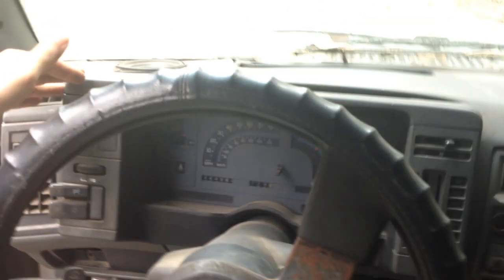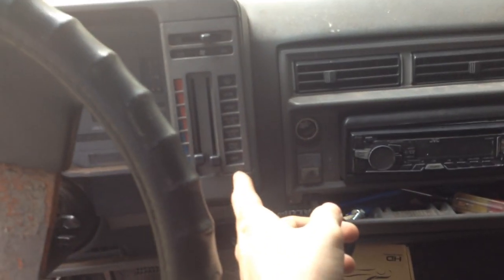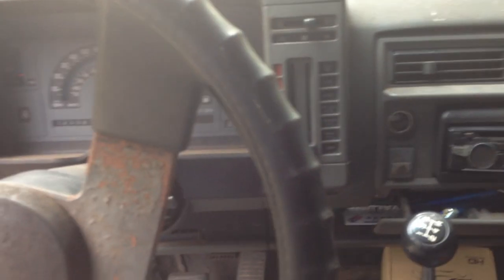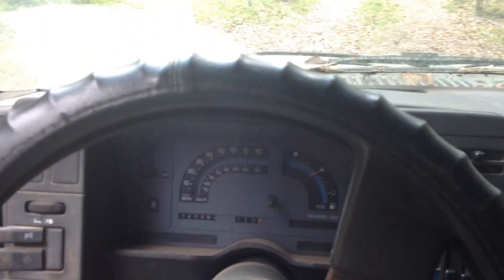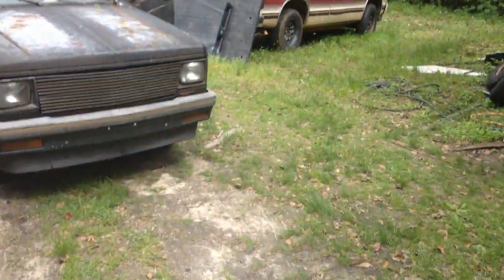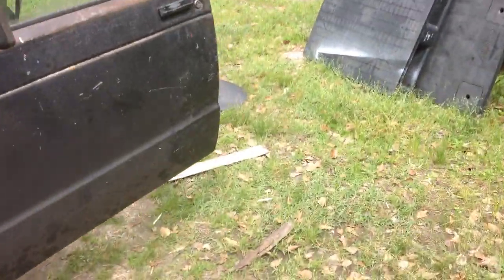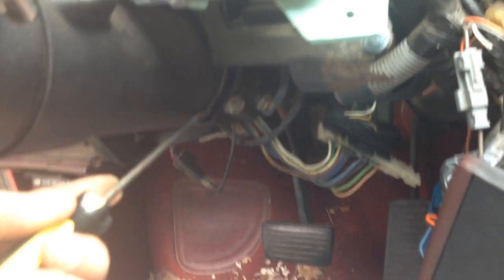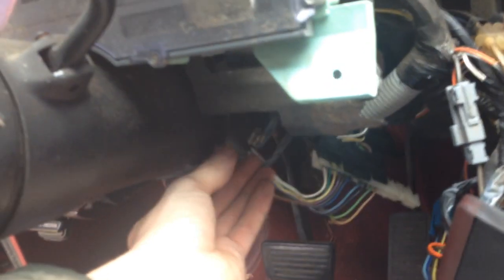S10 replace gauge cluster / lights 1885 - 1995 Experienced right way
1:41 min video showing everything you need to know, NO BS.